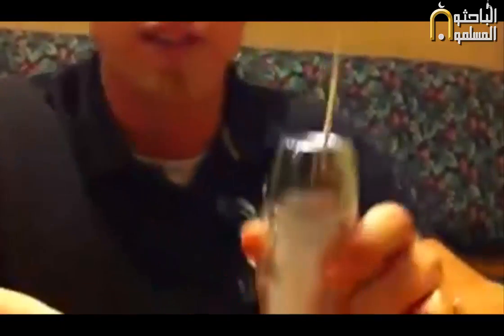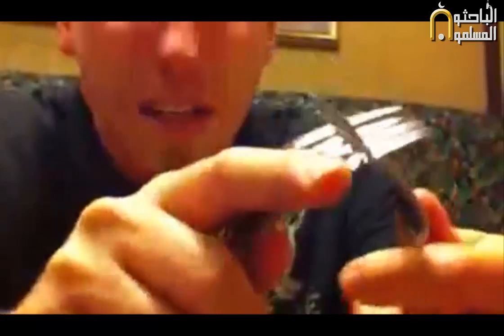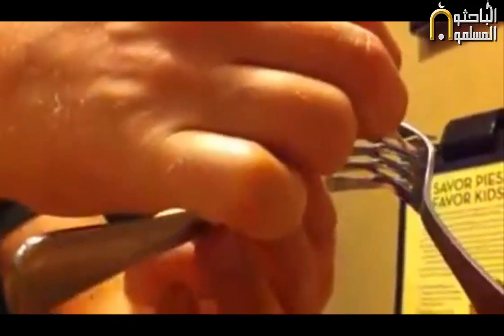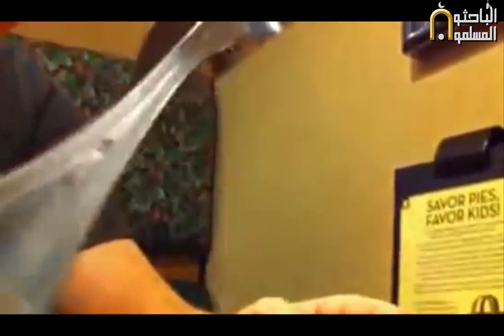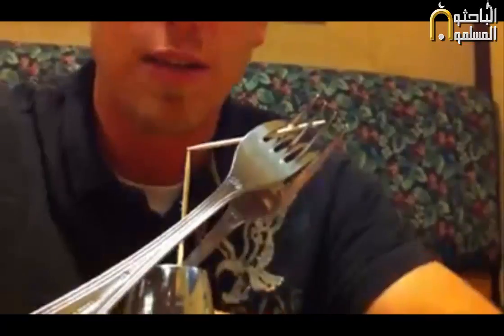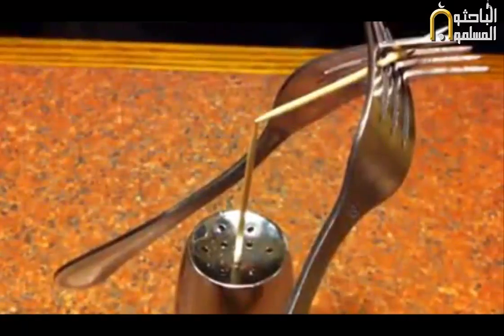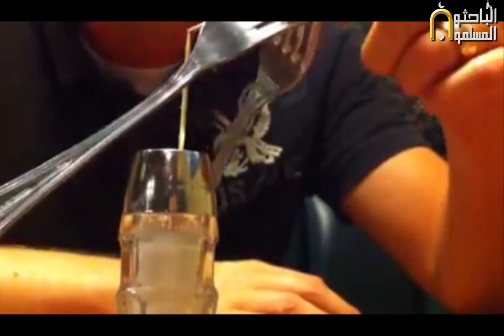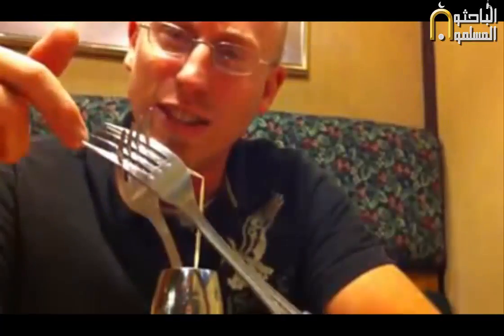التفسير العلمي لاتزان الشوكتين وسلاكة الأسنان